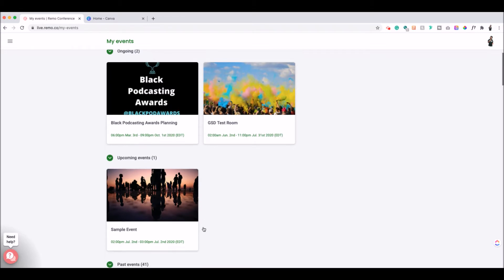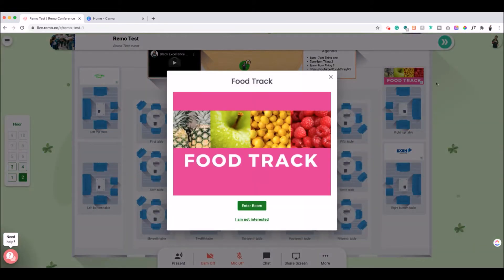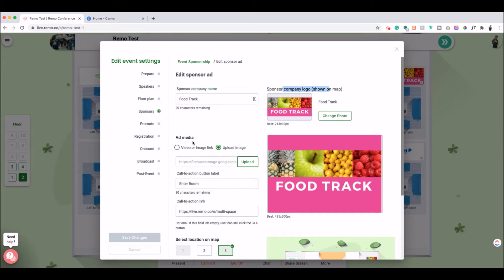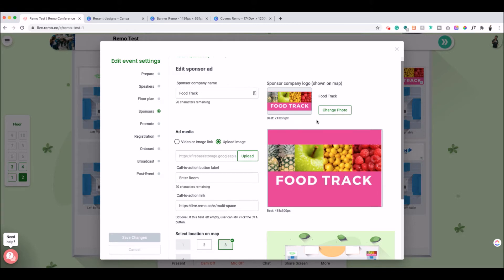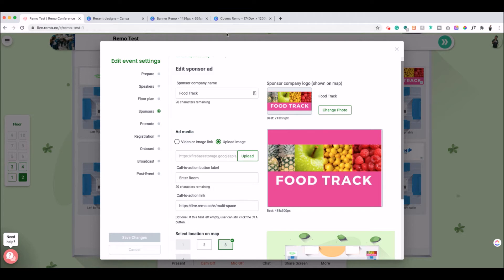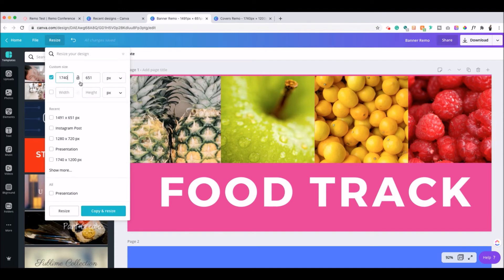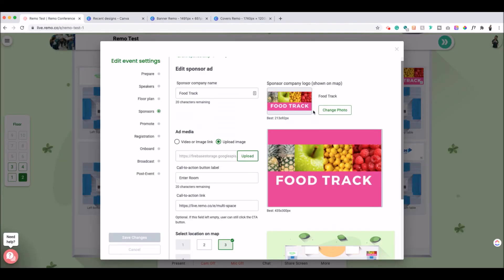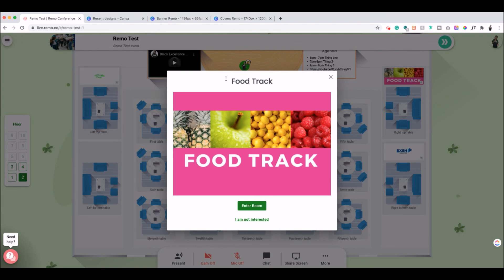How to Design a Sponsor Banner in Remo Virtual Conference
In today's tutorial, you will learn how to utilize Canva to design an event banner and properly configure it within the Remo platform.